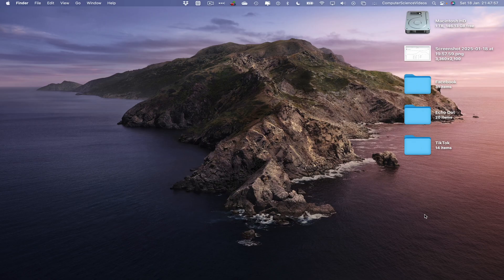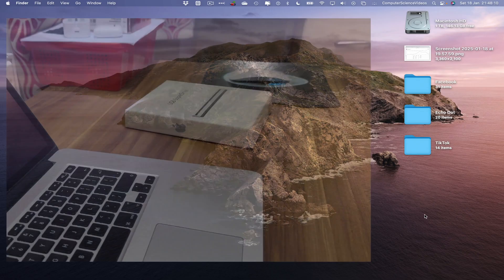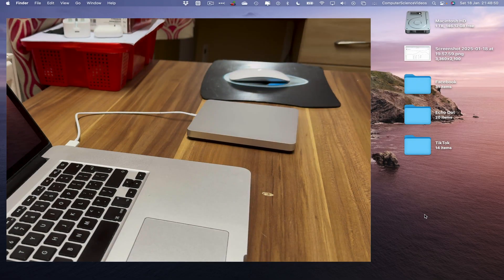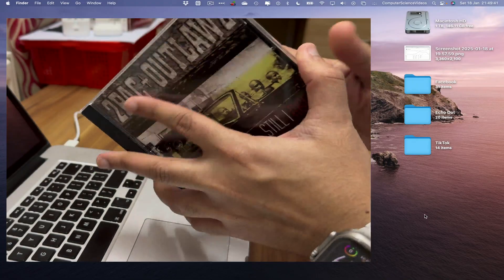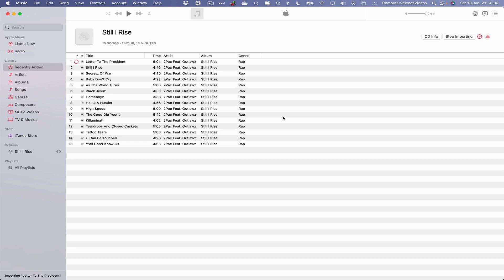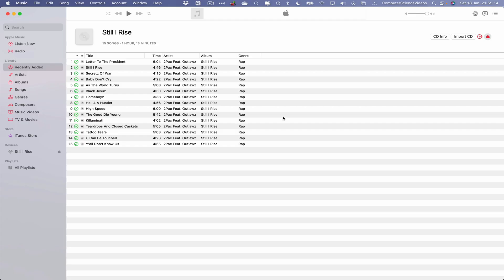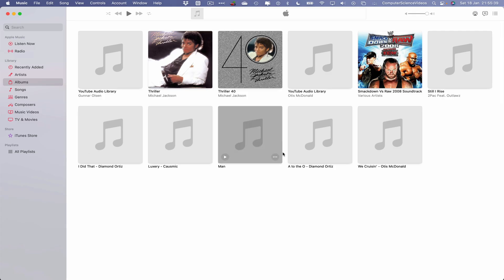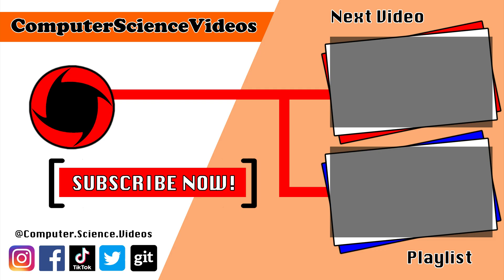How to IMPORT Music From a CD to The Music Application Using a Mac - Basic Tutorial (2025)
How to RIP / IMPORT Music From a CD to The Music Application Using a Mac - Basic Tutorial (2025)